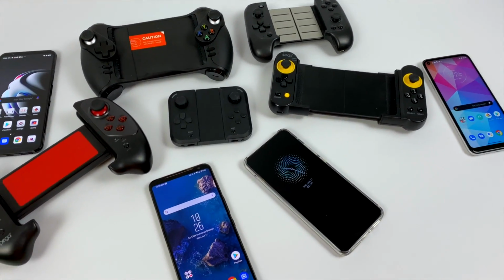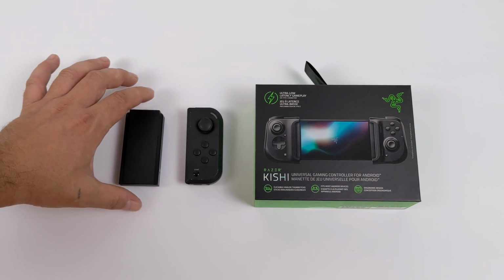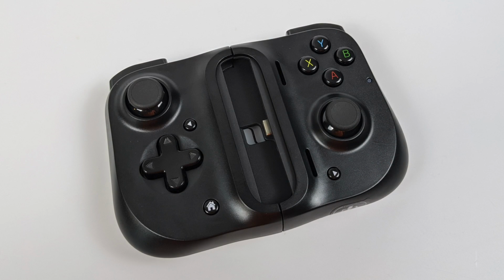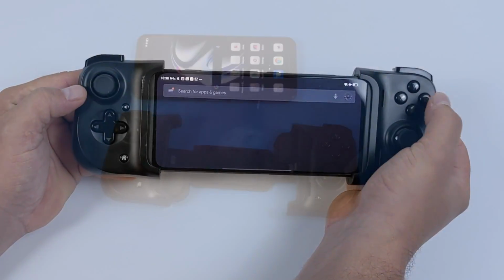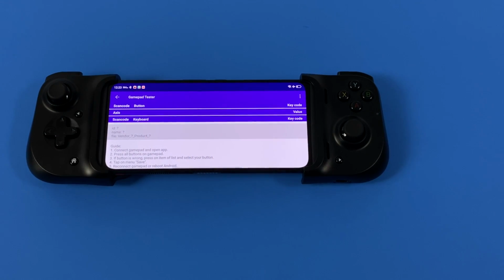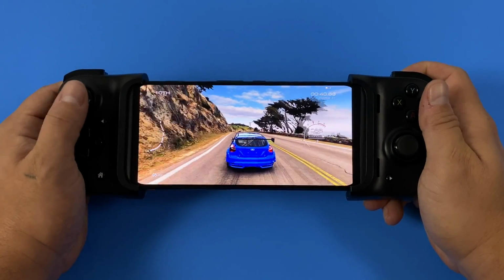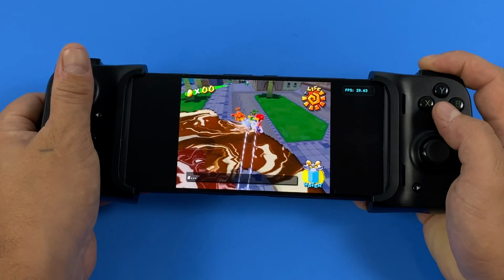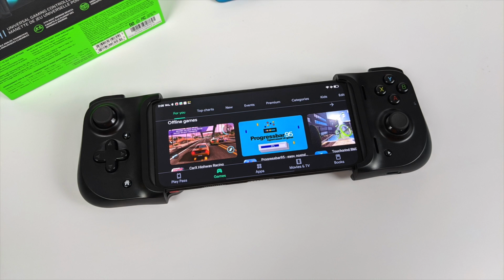Razer Kishi Review The Best Android Controller?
In this video, we take a look at and test out the all-new Razer Kishi USB Type C Android controller!
This is not a Bluetooth controller it actually connects to your Android phone ver USB type C and it enables Ultra-low input latency.
It works with almost any android games that have controller support, Its also woks with Geforce Now, Project Cloud Stadia, and Steam link plus its fully compatible with our favorite emulators like Dolphin, PPSSPP, Citra, Retroarch and many many more!